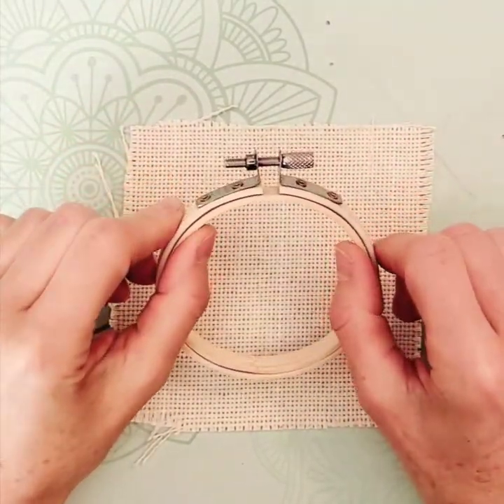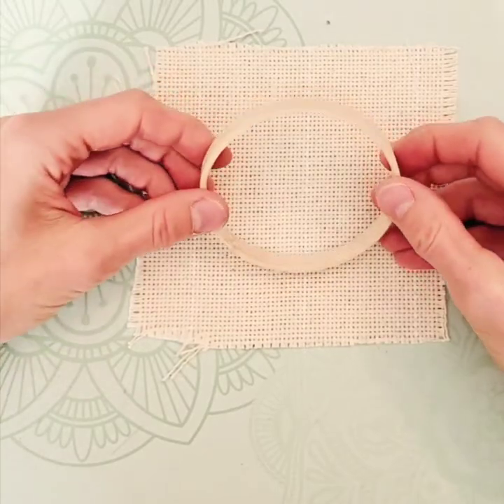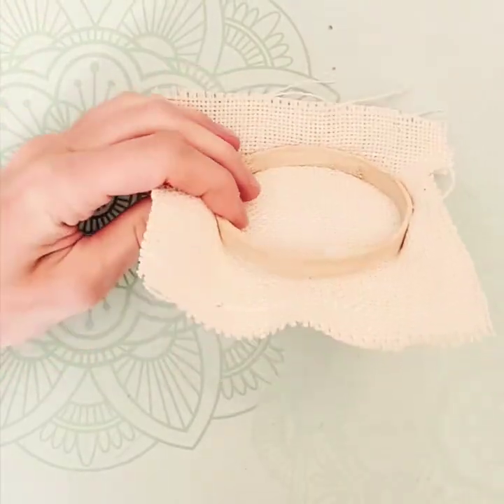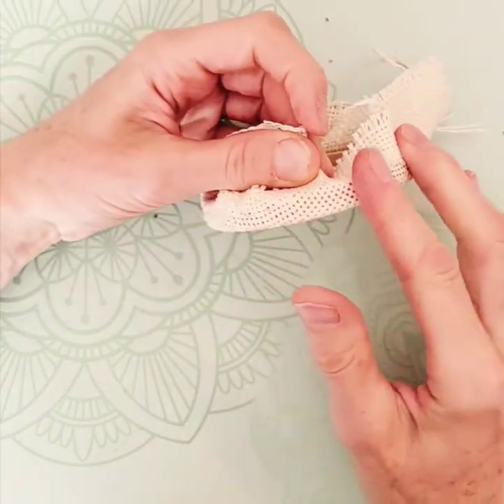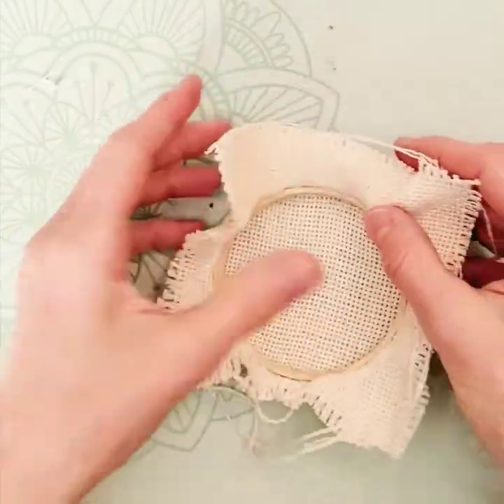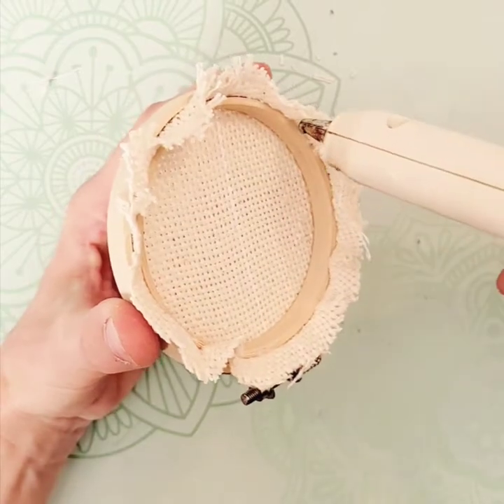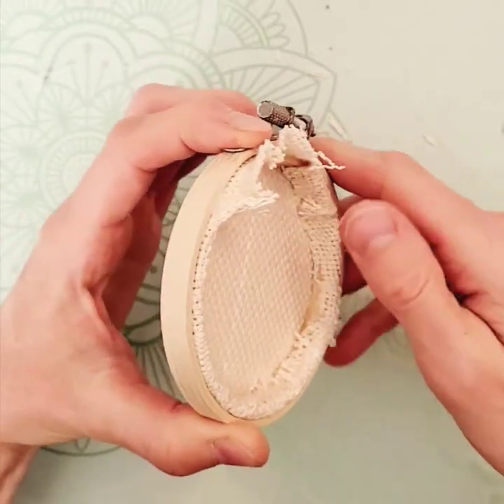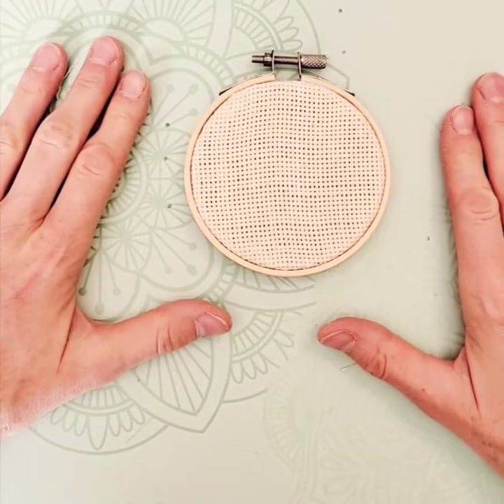Punch needle basics - Stretching a hoop with monks cloth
I'm Bonnie from Made Laine Studio and in this video you will find all the information you need to get started stretching your own hoops with monks cloth for use in your punch needle projects.

Things you will need to follow along:  Embroidery hoop, glue gun and sticks, monks cloth larger than your hoop and some scissors.

Please see my other videos for more punch needle tutorials.